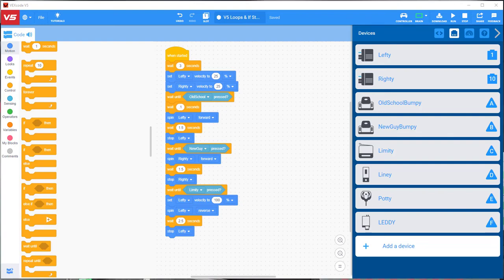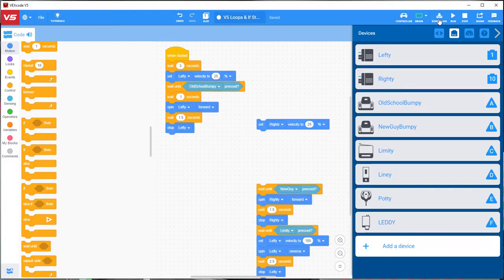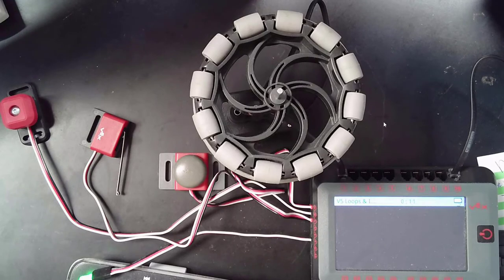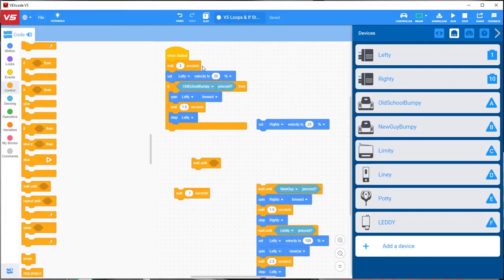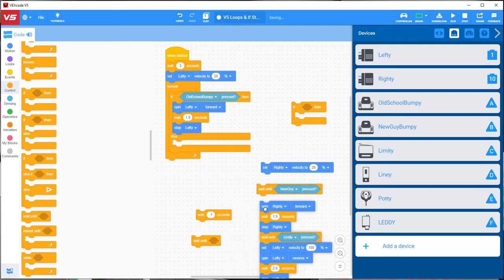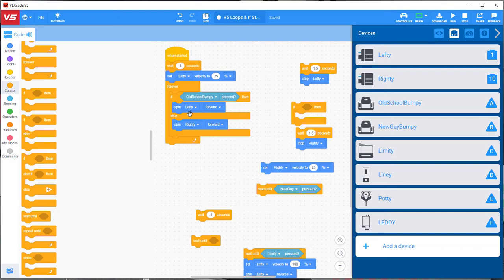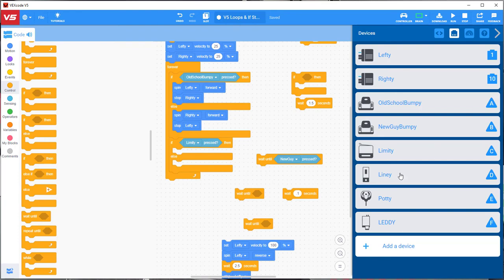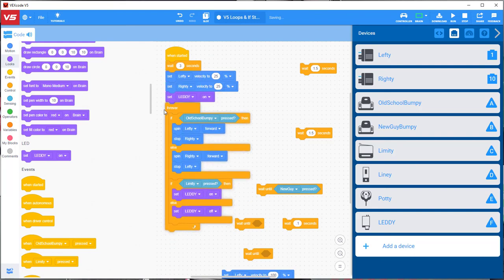V5 Programming Loops and If Statements with MrT